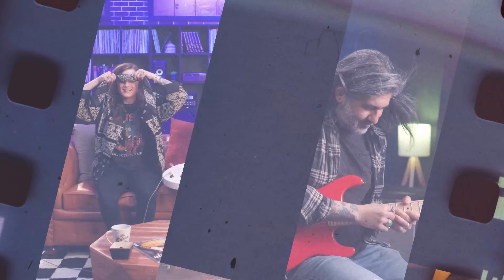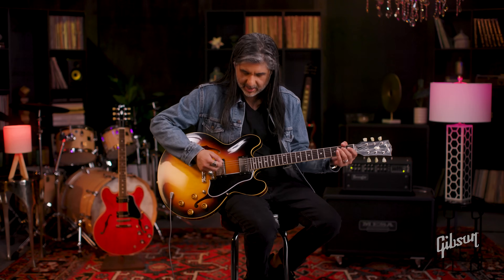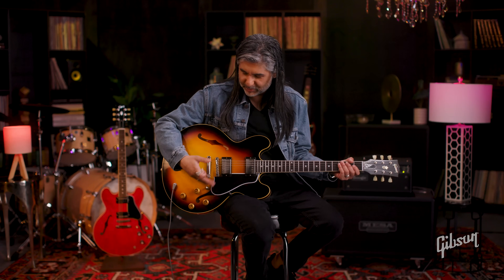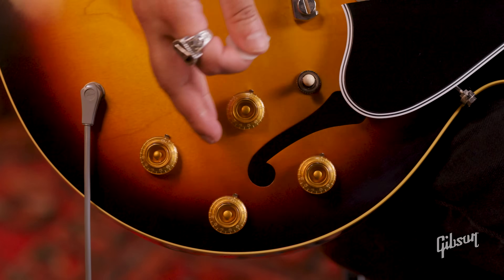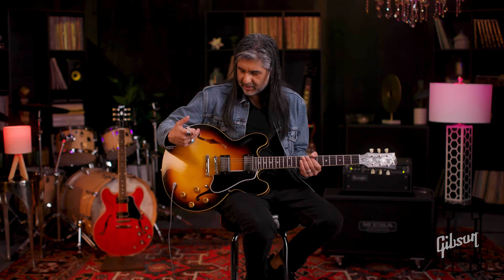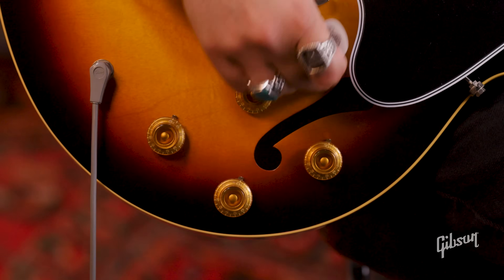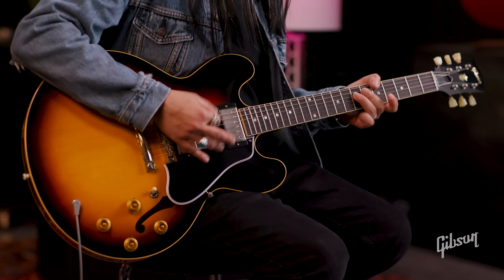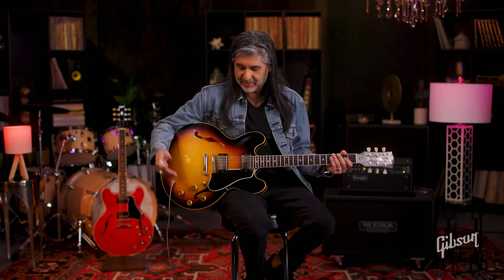Dialing In Your ES-335 - EVERY Sound You WANT From A Semi-Hollowbody ft. Gibson ES-335 Tone Controls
Learn how to get EVERY sound from a semi hollowbody Gibson ES-335/Epiphone ES-335 guitar, and use your ES tone controls to open up a world of sounds.

Prefer Epiphone?

International Customers- Please contact your local or preferred dealer for all shipping inquires.

Ever wondered how to get the most out of your Gibson or Epiphone ES-335, or your ES style guitar? In this tutorial and ES-335 tone tips video, Dinesh explains the controls on the ES-335, how to use them to get a bucketload of different sounds, and how to blend the volume and tone knobs on your Gibson to open up a world of different tones you (probably) never knew you had access to. This Gibson tone controls tutorial will show you how to get every sound from your Gibson ES-335 guitar and find out why it’s considered by many to be the most versatile electric guitar design of all time.

Just like a Gibson Les Paul or SG, Gibson (and Epiphone) ES-335 models boast dual volume and tone controls as well as a three-way toggle pickup selector switch that allows you to isolate or blend the twin humbucking pickups. It’s a recipe for a smorgasbord of juicy tones, but so many people forget that you can do way more with those controls than just turning one pickup off and manipulating the pickup selector for a killswitch effect (although that is very cool and Dinesh shows you how to do that too).

Watch as Dinesh shows you how to blend ES-335 pickups by beefing up the volume or tone on contrasting pickups to get a thicker, bolder sound, or thinning things out get a funkier, janglier sound from your guitar. Dinesh also shows you a few pro ES-335 tone tricks every owner should know!

If you already own a Gibson ES-335, you’ll know it's one of the most versatile, comfortable, and downright cool electric guitars ever made, and with this tone control tips video, you’ll soon learn how to get the best possible sound every time. The only guitar you ever need? It certainly could be the one guitar in your collection to rule them all. And yes, contrary to popular belief, the ES-335 can do heavy alternative rock and metal tones!

If you've ever wanted to know: Why is the Gibson ES-335 so popular? What is Gibson ES-335 best for? Are Gibson ES-335 heavy? What is the 335 tone? We've got you covered!

Chapters:
0:00 Is the ES-335 the only guitar you need?
0:21 ES-335 toggle switch & volume tone controls explained
0:46 CLEAN 1 - Gibson ES-335 Tone Control Functions & Tips Tutorial
1:53 CRUNCH 1 - How to use ES-335 tone controls
3:10 CLEAN 2 - How to blend and use volume controls on the ES-335
5:00 CRUNCH 2 - How to blend volume controls on ES-335 - metal on a 335
5:53 ES-335 Tone TRICKS you need to know
7:20 Lead & Rhythm sounds on a 335
8:33 The stutter effect using the toggle switch
9:24 ES-335 demo

📹 Be sure to follow our channels for new gear & interviews with your favourite artists: